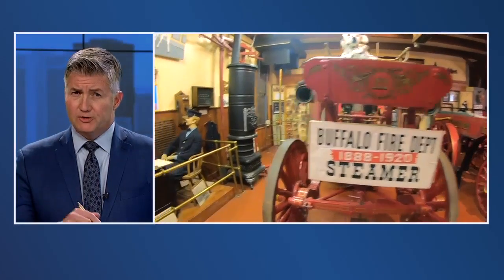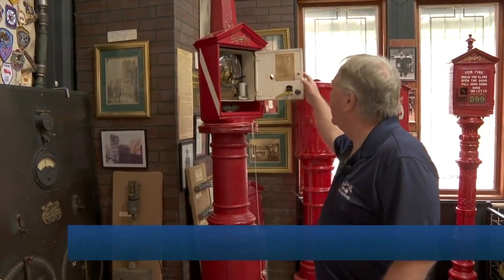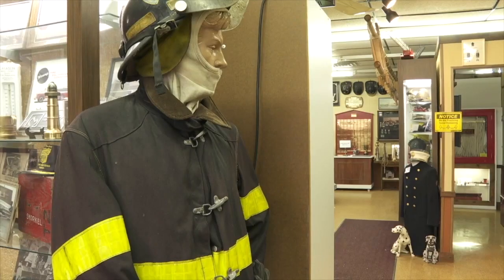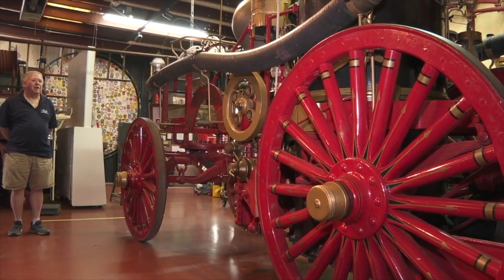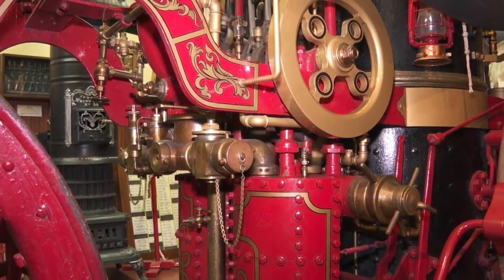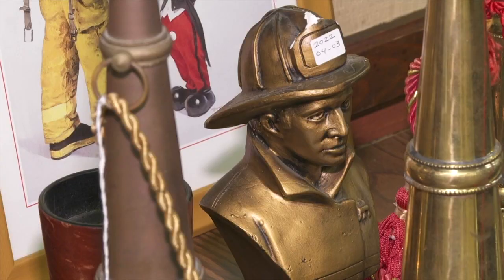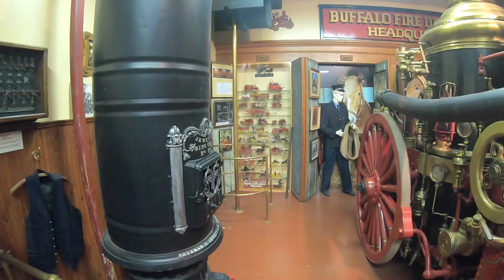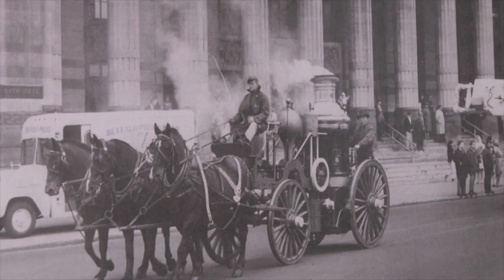Buffalo Fire Museum pays tribute to Buffalo's bravest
The first time Jim Albert stepped into the Buffalo Fire Museum it inspired him to become a volunteer.